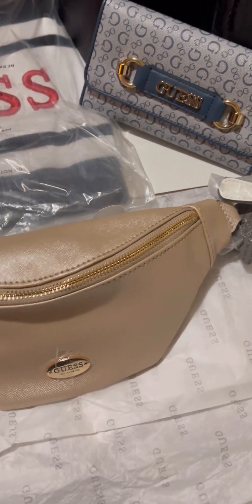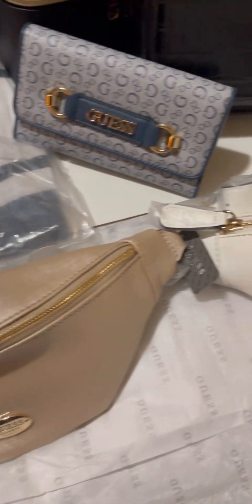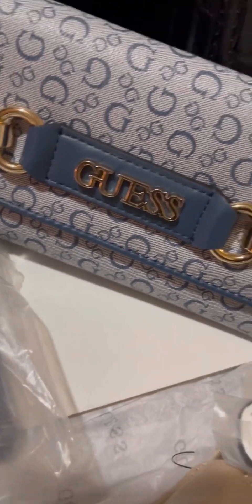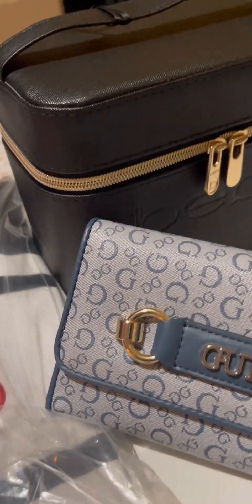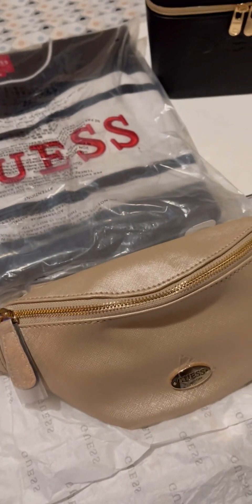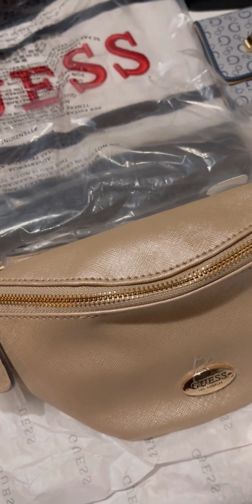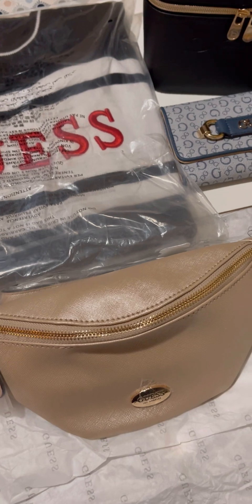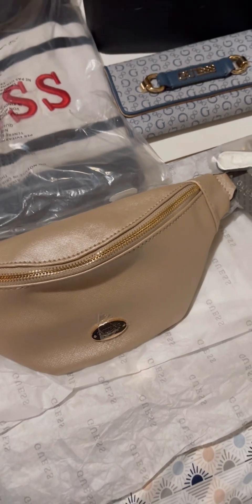Day In The Life Of An Entrepreneur|Packing Large Order